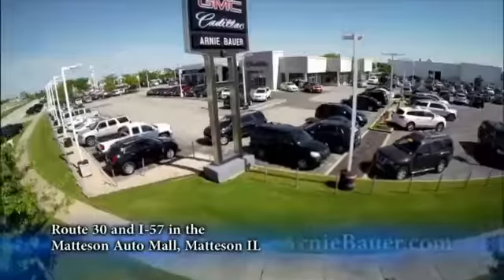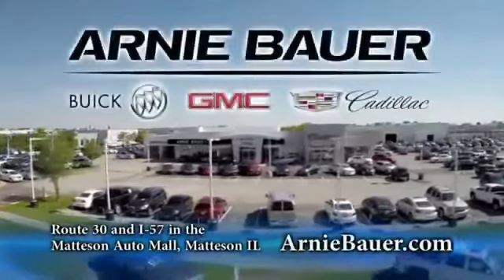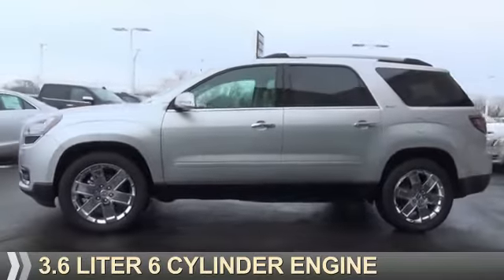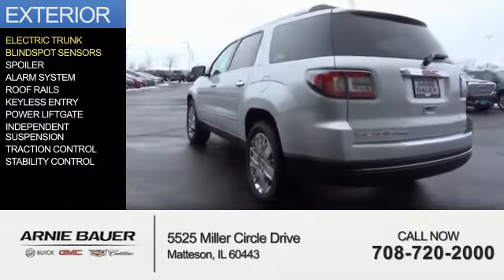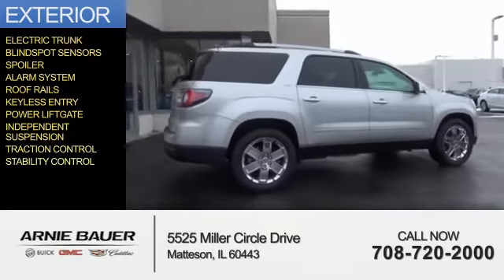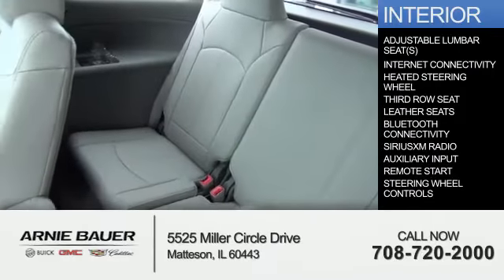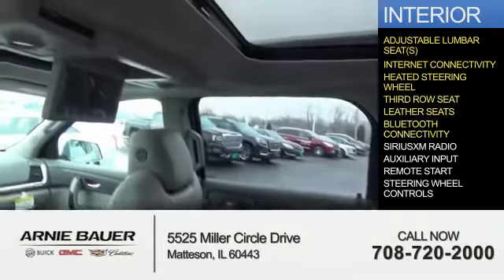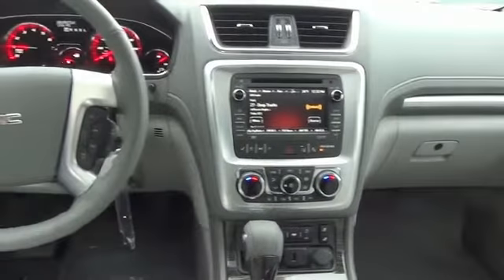2017 GMC Acadia Limited G70206 - Matteson IL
Year: 2017
Make: GMC
Model: Acadia Limited
Trim:
Engine: 3.6 liter 6 Cylindercylinder AWD
Transmission: Shiftable Automatic
Color:
Mileage: 0
Address:
5525 Miller Circle Drive
Matteson, IL 60443
VIN:1GKKVSKD5HJ225336